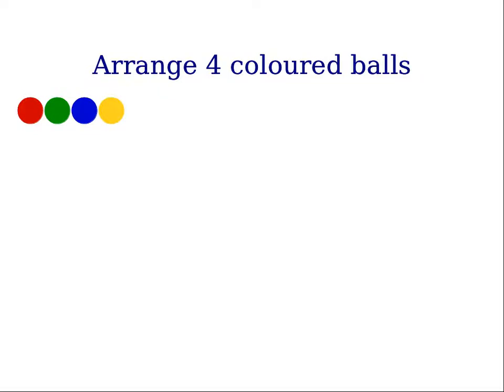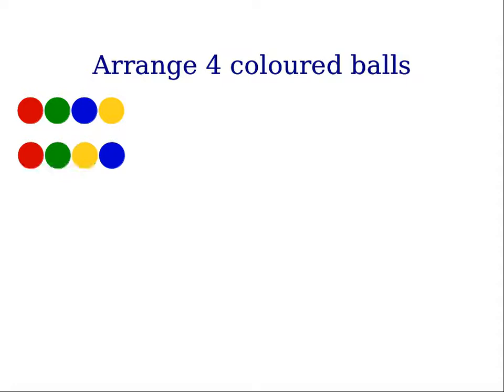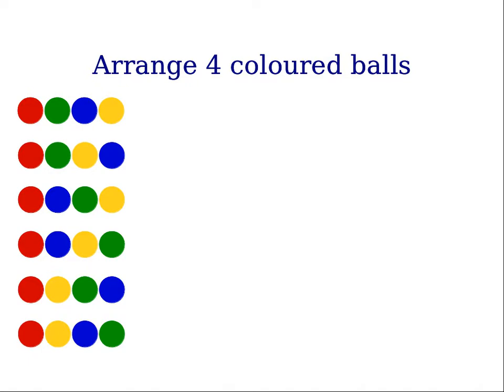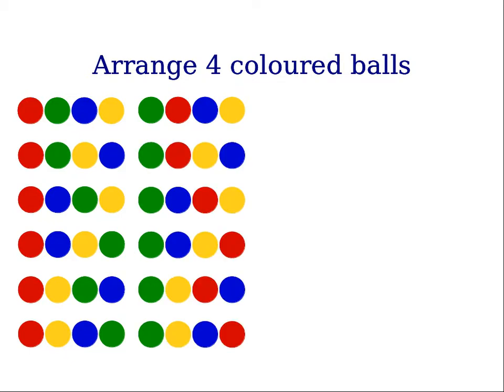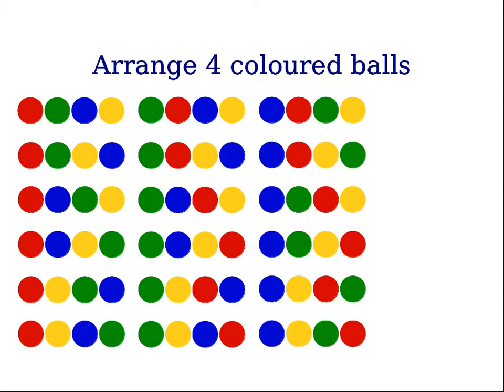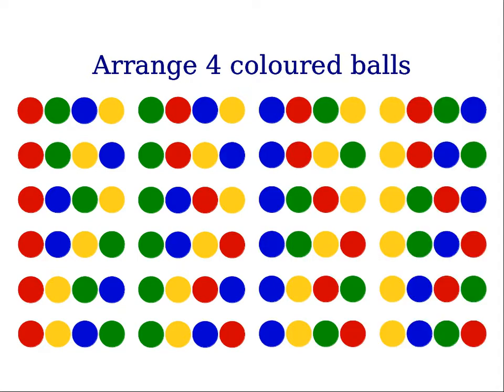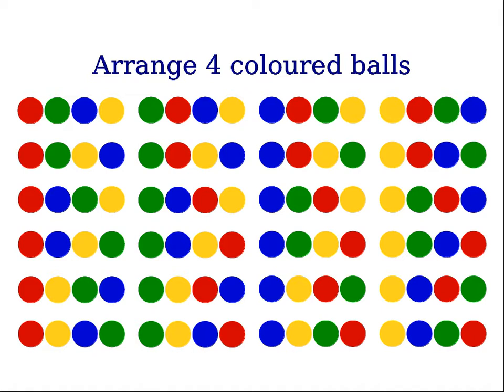Factorial and arranging balls (Statistics Examples 6)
Example of arranging coloured balls, and determining how many possible arrangements.